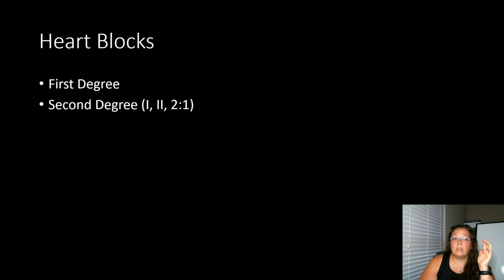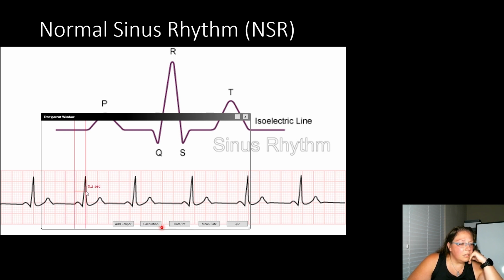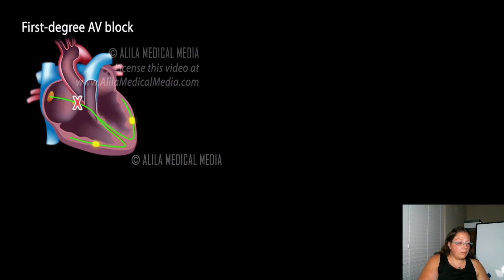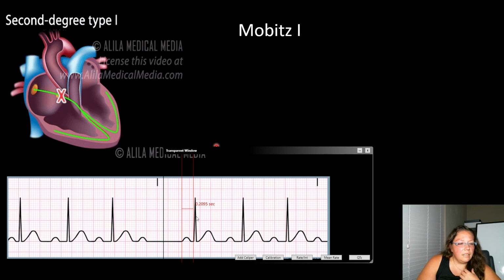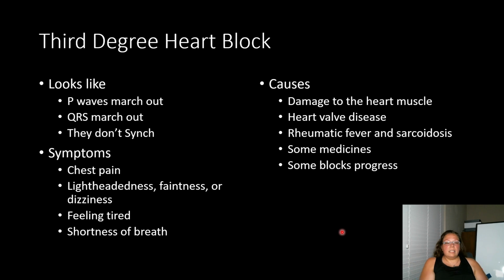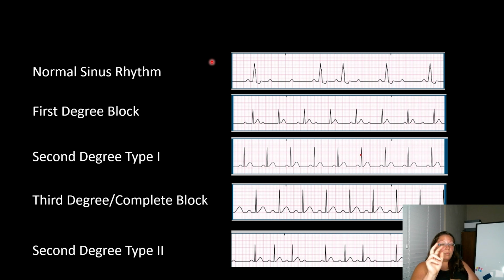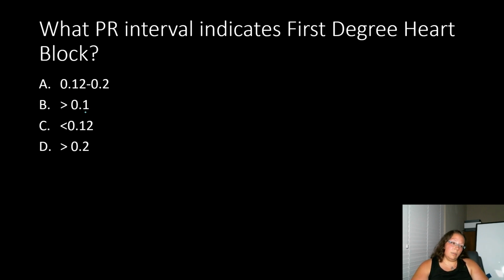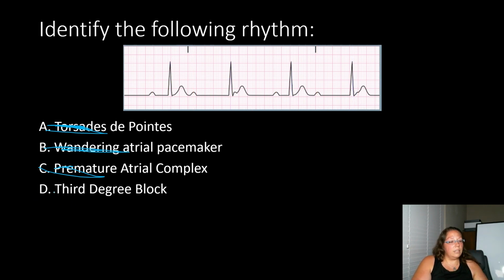Heart Block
Part II of the Twitchy Nurse Cardiac Series!!  This week's stream covered Atrioventricular Blocks.  Get your study on, Nerds!!